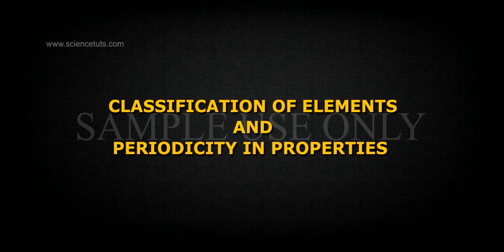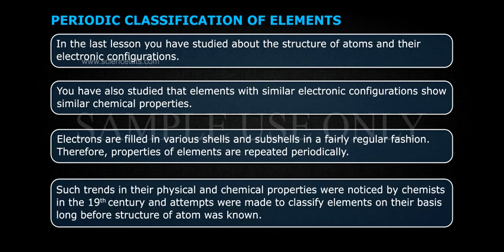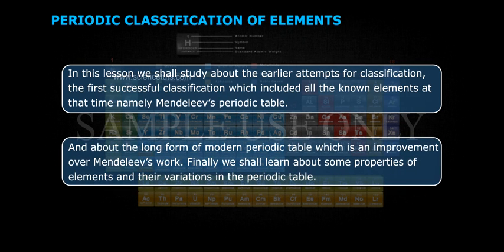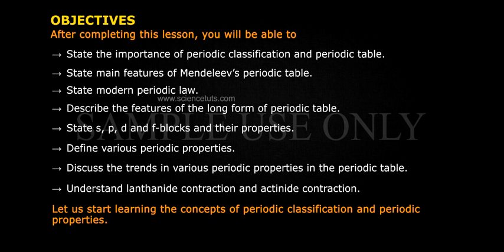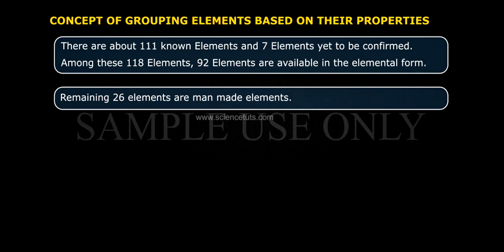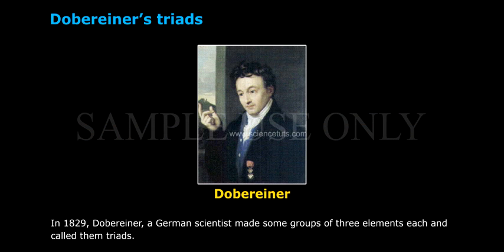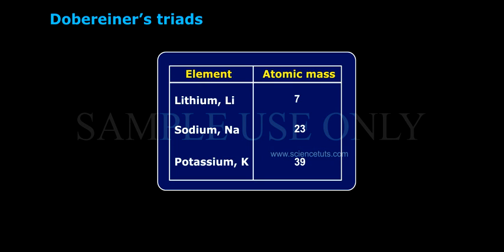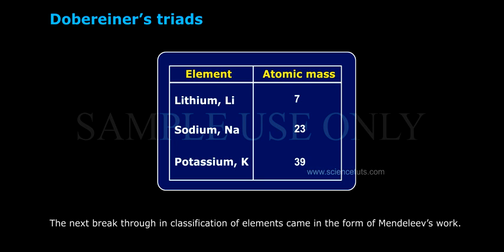CLASSIFICATION OF ELEMENTS AND PERIODICITY IN PROPERTIES PART-1